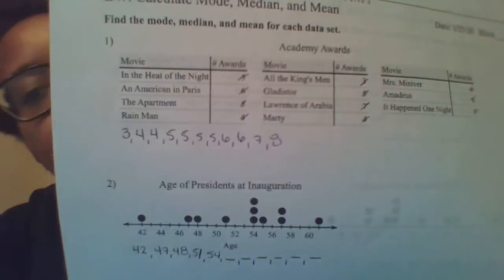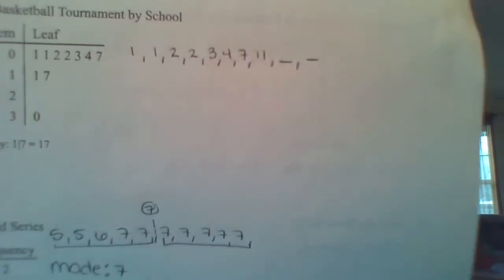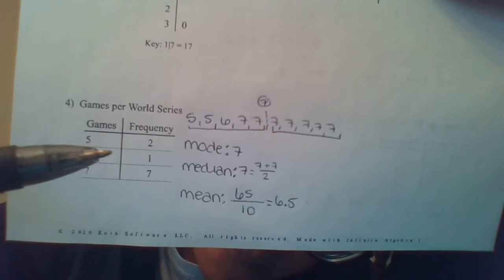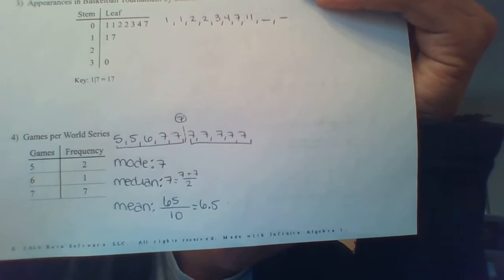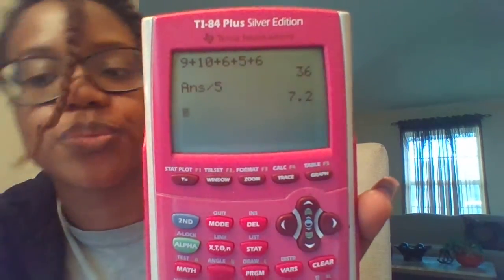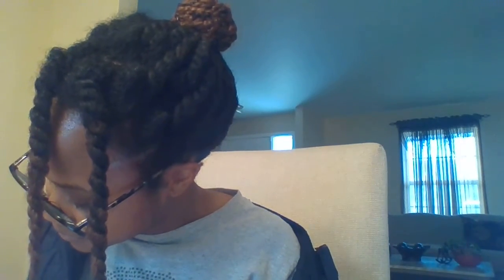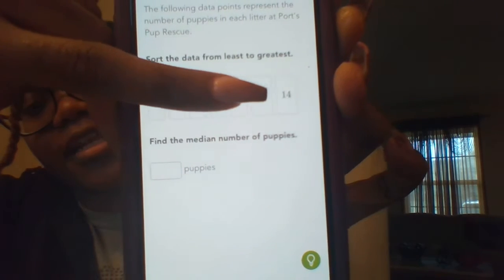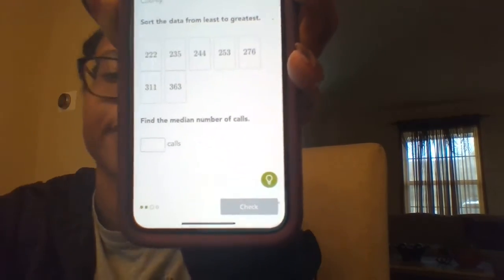March 25 and 26 - Algebra/Geometry Review: Mode, Median, and Mean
This video covers examples provided to my students on Google Classroom and assigned through Khan Academy that review how to calculate the mode, median, and mean of a data set